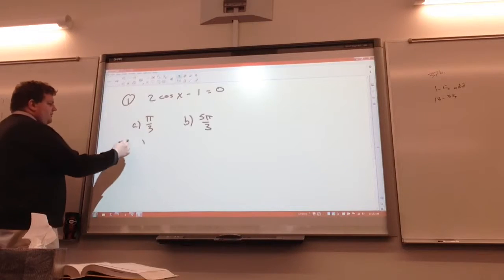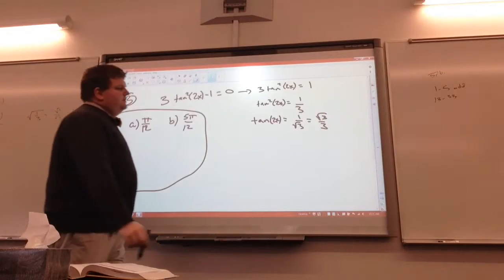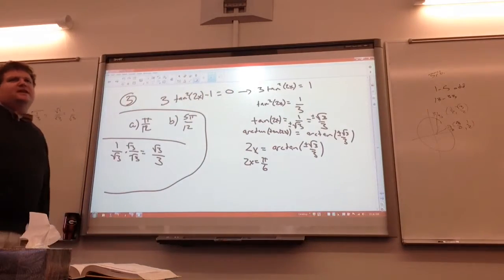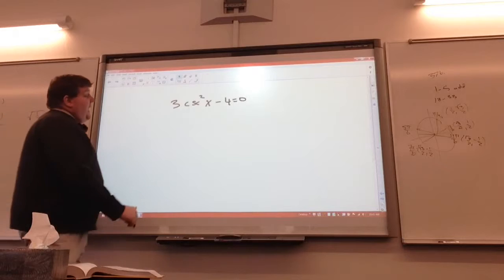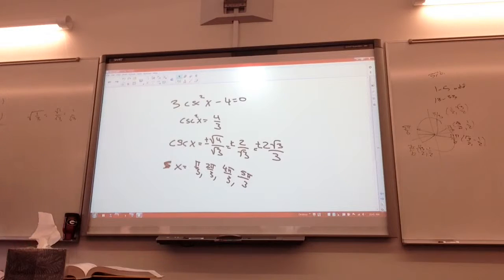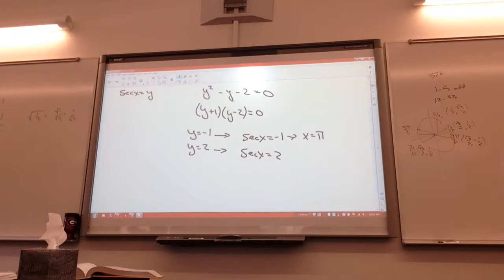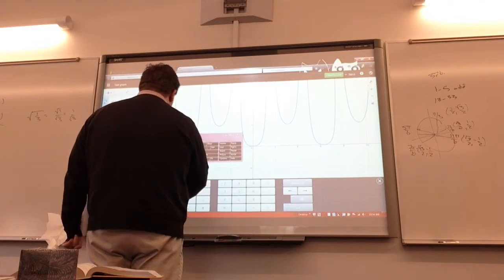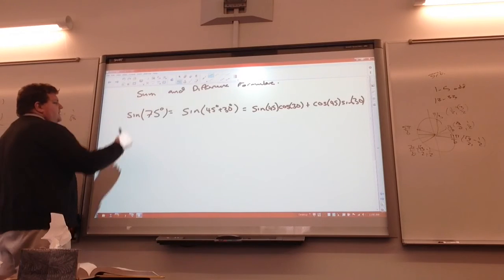Mr. Dowell's Pre-Calculus Class: Solving Trigonometric Equations